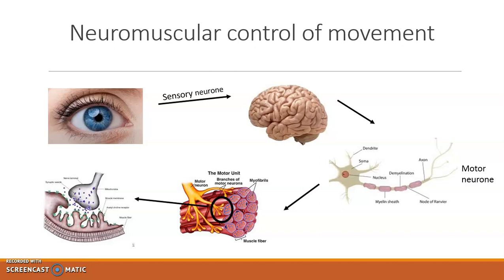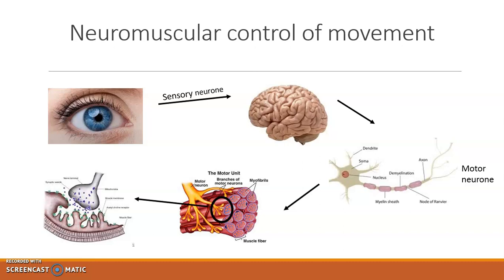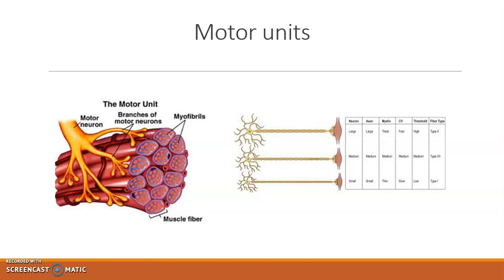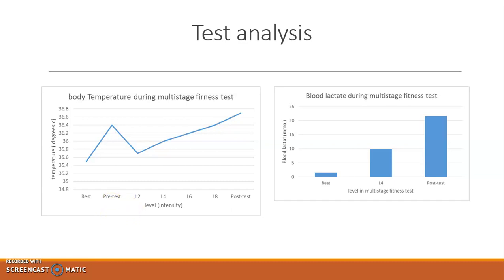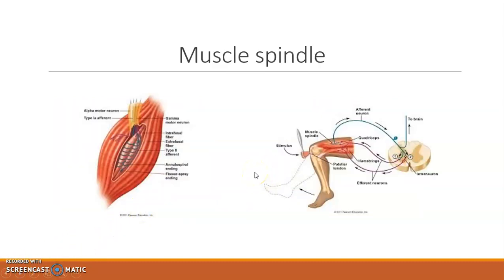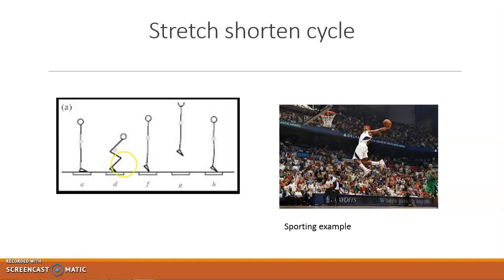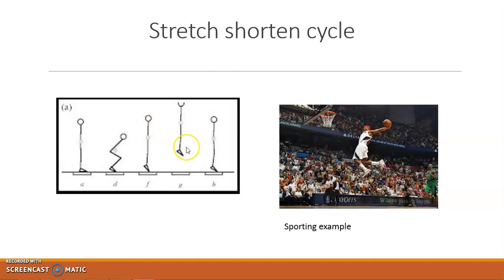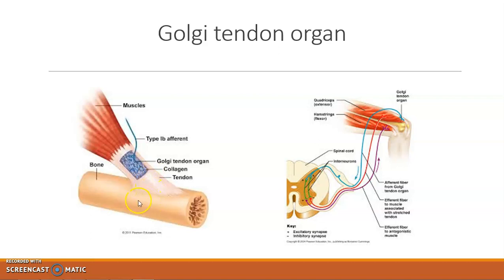Sports and exercise science 2.1 physiology - Neuromuscular